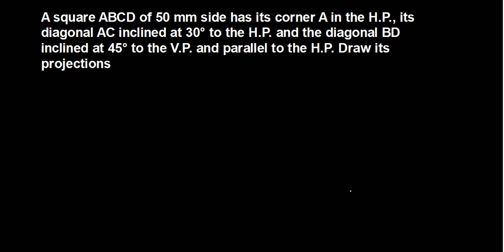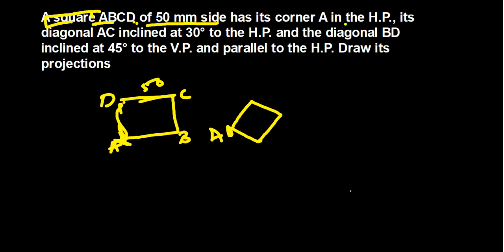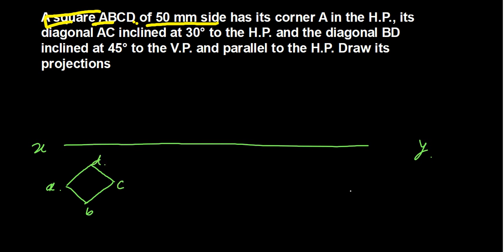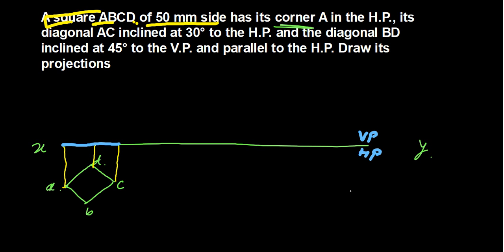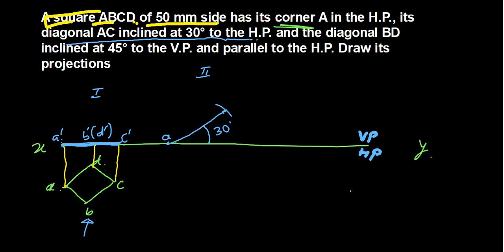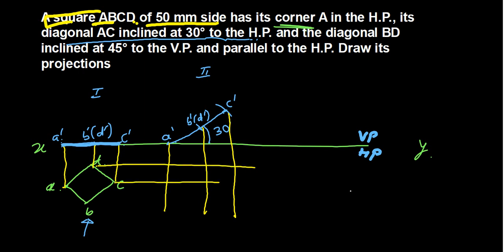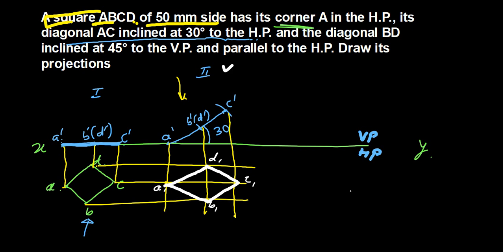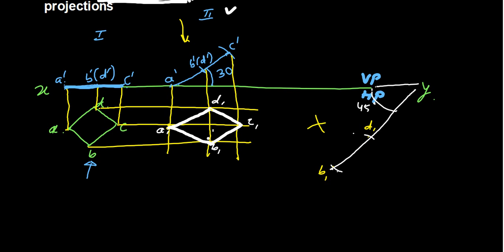Projection of Planes Problems in Engineering Drawing | Projection of Planes Problem 1 [Step-by-Step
Projection of planes problems in engineering drawing are solved here with a step-by-step guide to help you master orthographic projections.

Understanding how to represent 2D geometric shapes in 3D space is a core competency for any engineering student. This tutorial simplifies the complex rules of plane orientation, inclination to reference planes, and the traces of planes. By breaking down the projection of planes problem 1, you will learn the systematic approach to drawing true shapes and apparent shapes on the vertical and horizontal planes.

Which specific step in the projection process do you find the most challenging to visualize?